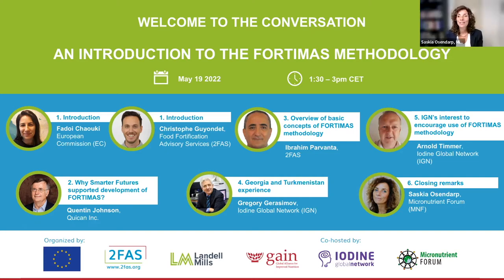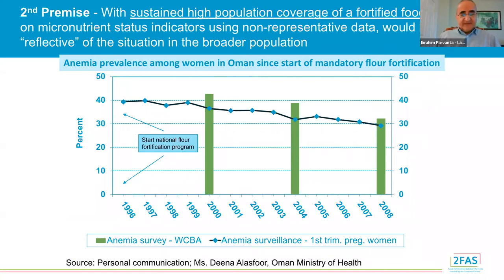Introduction to the FORTIMAS Methodology